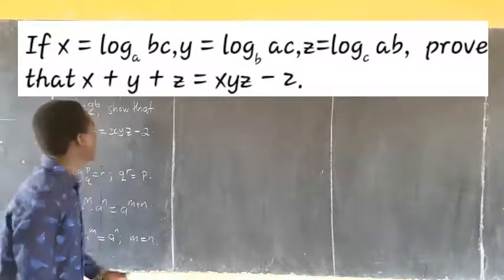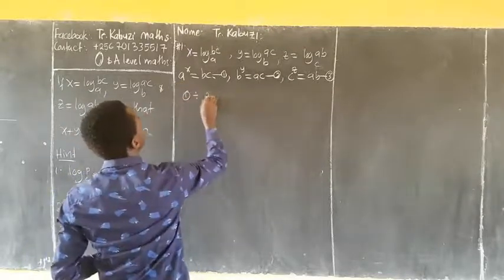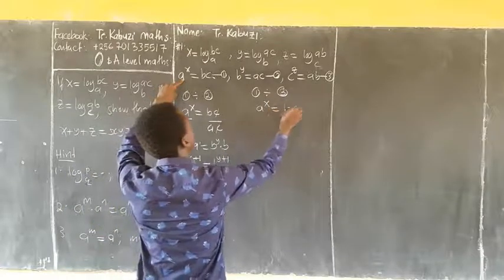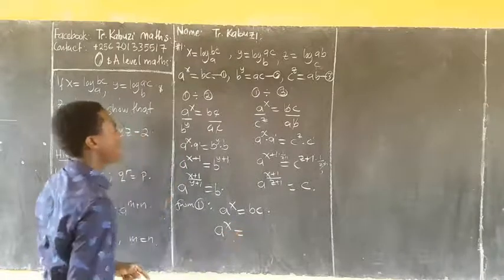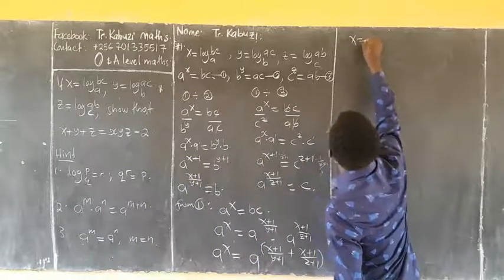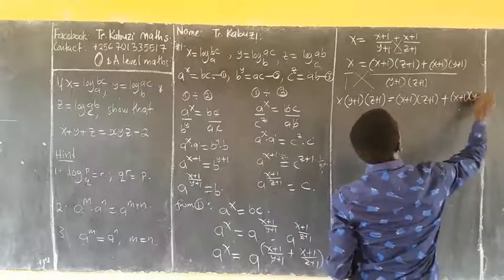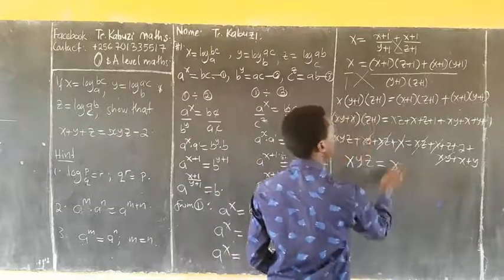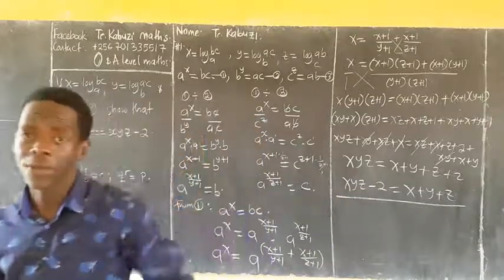show that: x+y+z=xyz-2 if.........africastruggle.